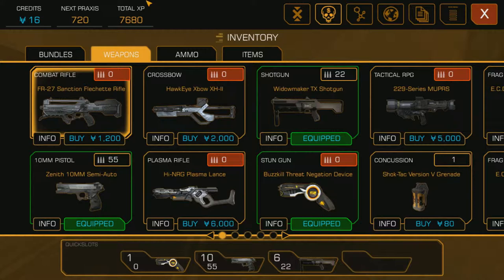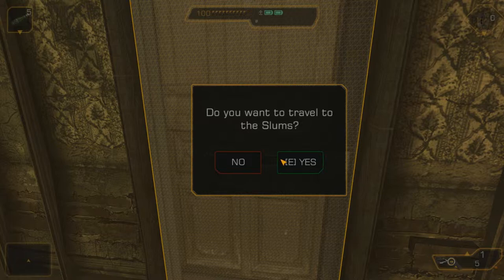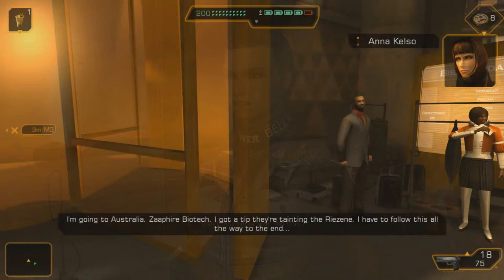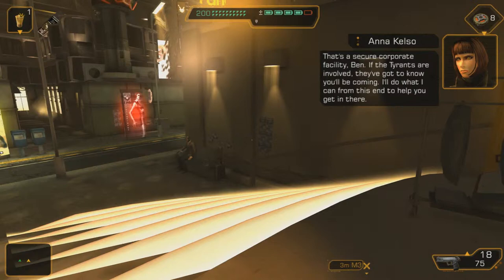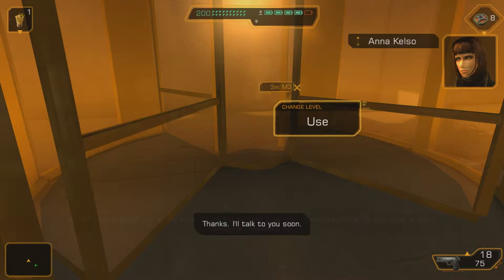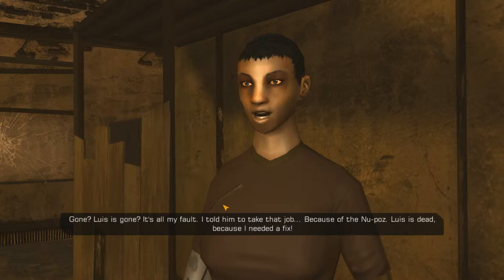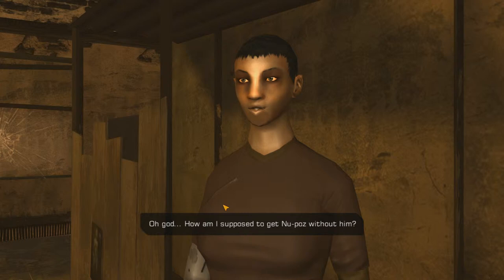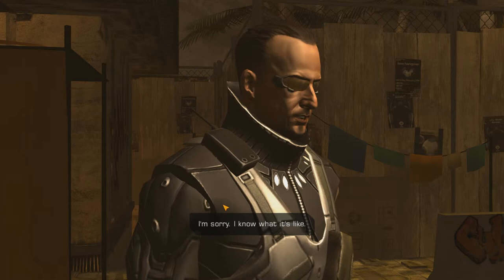Let's Review: Deus Ex: The Fall (PC)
Deus Ex: The Fall is out now for iOS, Android and Steam for £7.99/$9.99.

The game was developed by Eidos Montreal, under the direction of Jean-François Dugas, and was published by Square Enix.

This video is now uploaded on the channel I had initially intended it for. Hurrah.